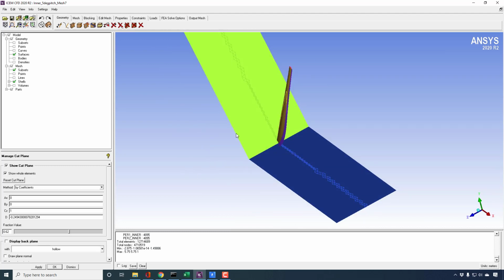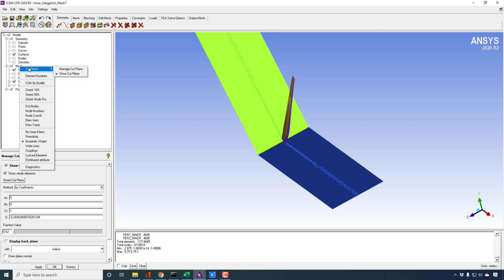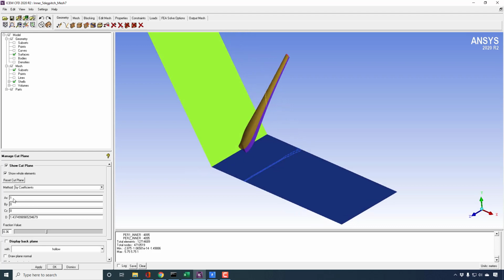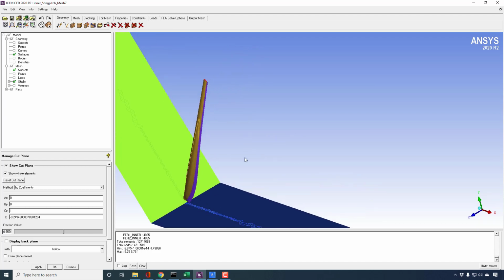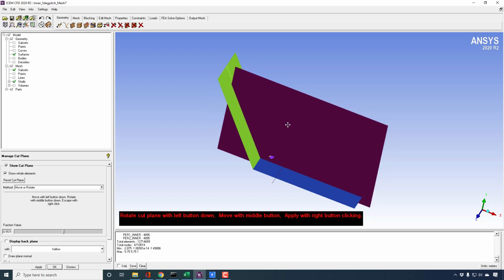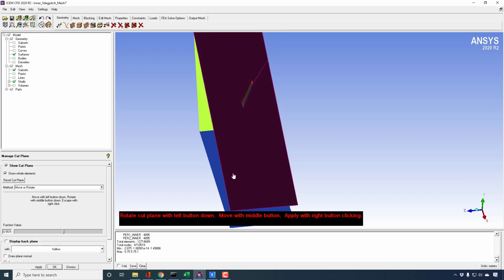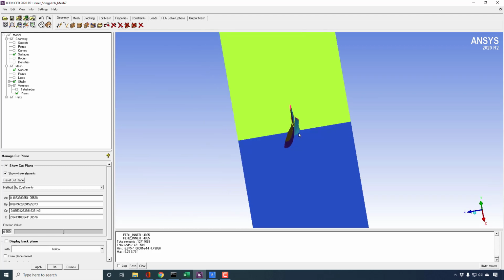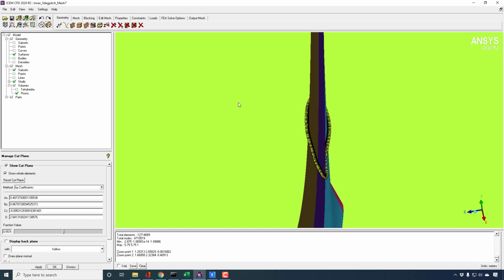Creating customized cut plane for viewing internal details of mesh in ICEMCFD